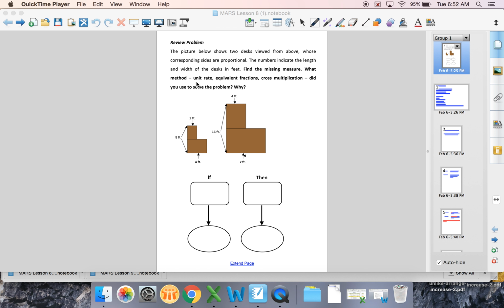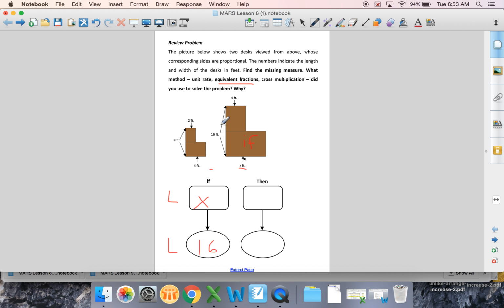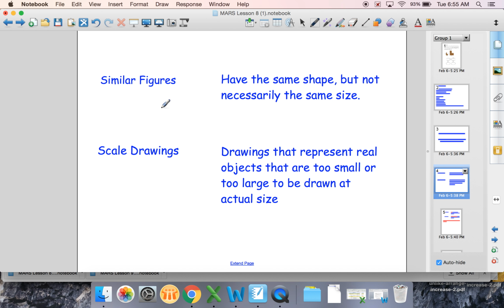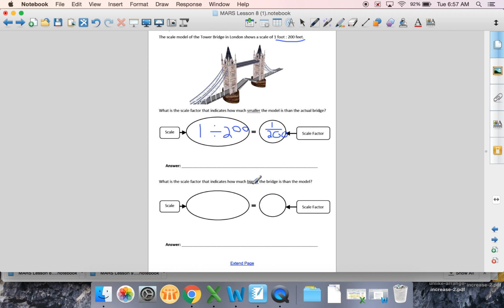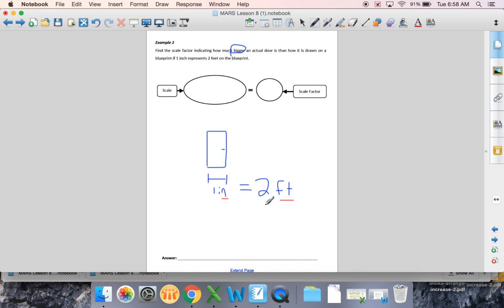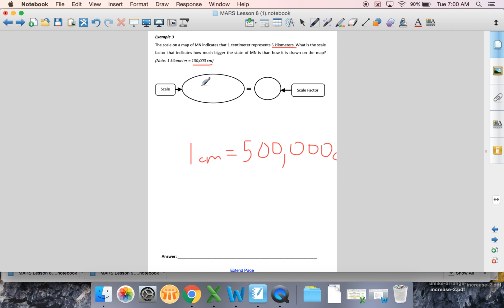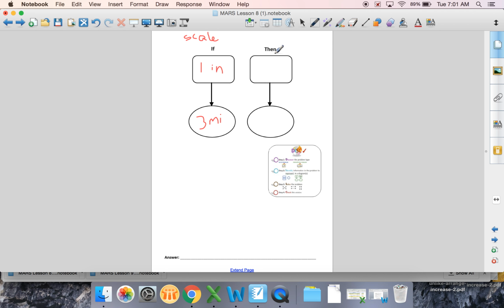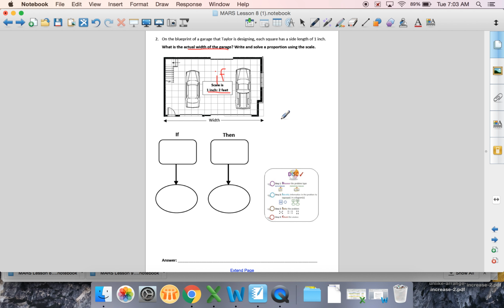MARS Lesson 8